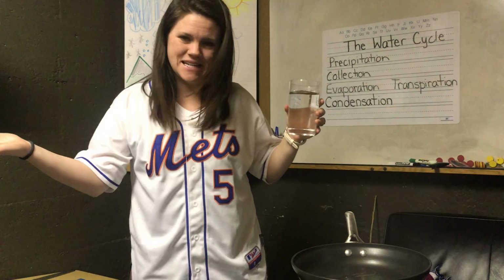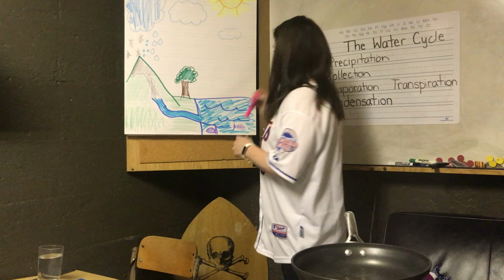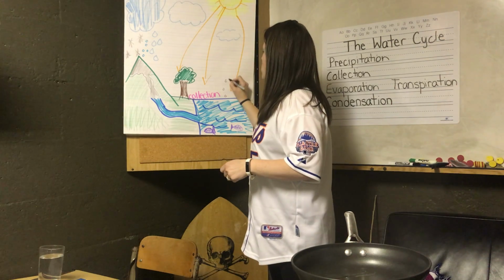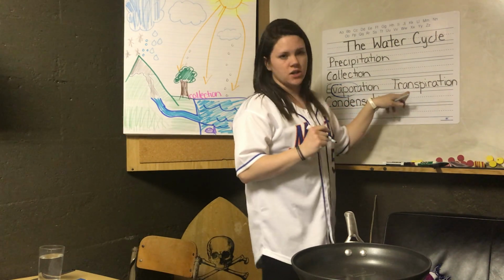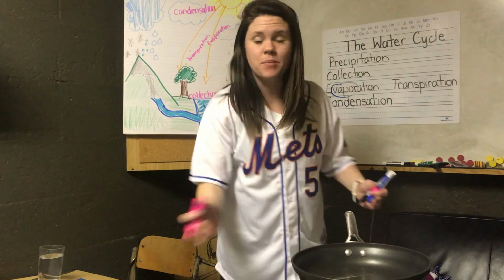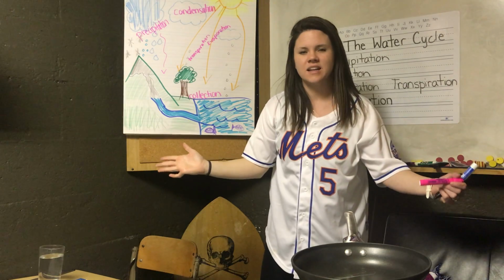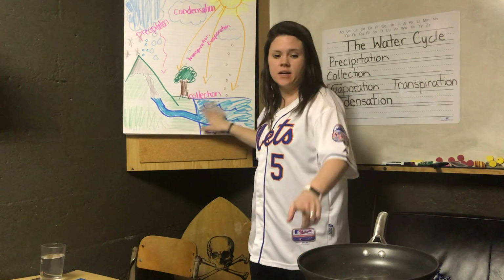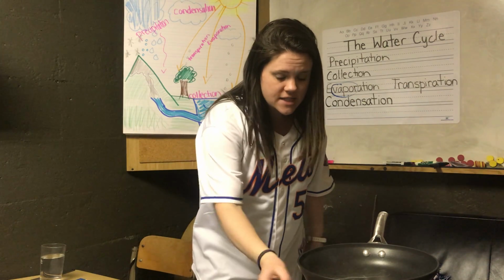Water Cycle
Introduction of the water cycle
Collection
Evaporation and Transpiration
Condensation
Precipitation